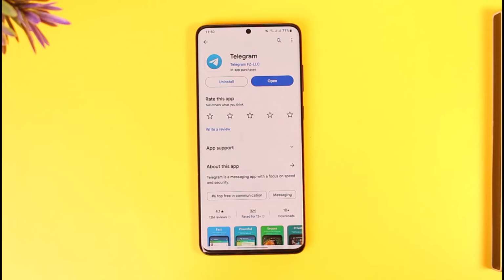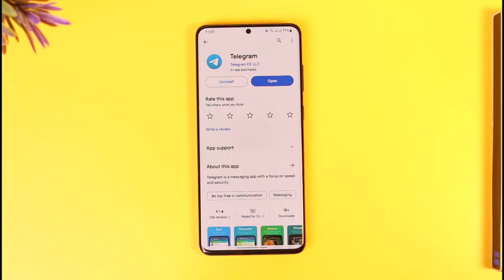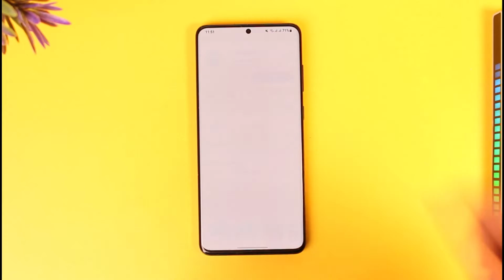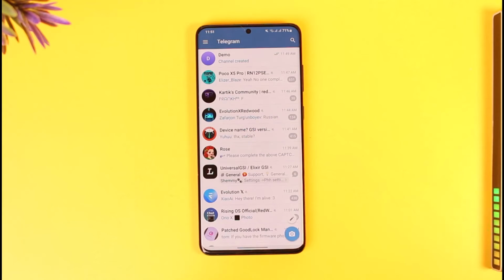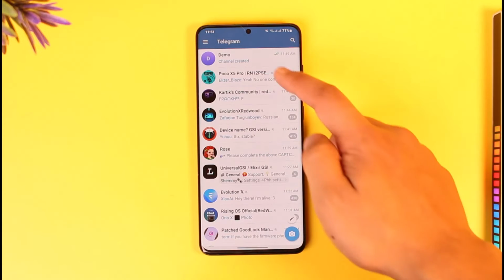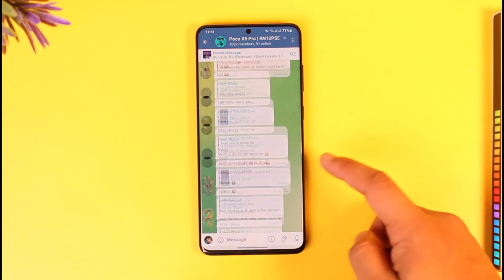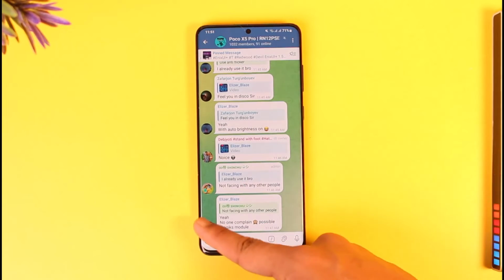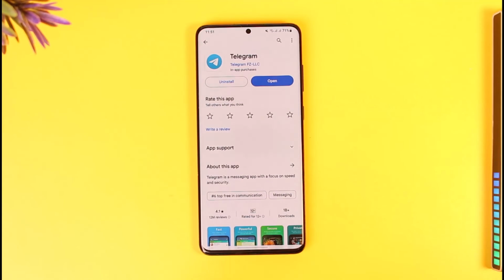Telegram - How to Ban User from Group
In this tutorial video, I will quickly guide you on how you can ban users from a group on Telegram. So, make sure to watch this video till the end. We try to be responsive to as many questions as possible.

► Chapters:
0:00 Introduction
0:12 Things to Understand
0:34 Ban User from Group
1:02 Conclusion